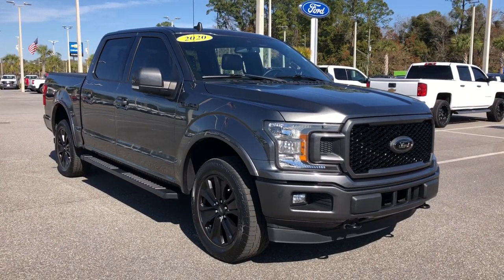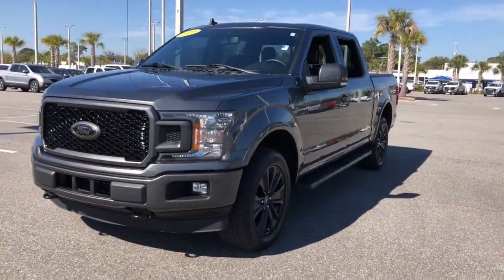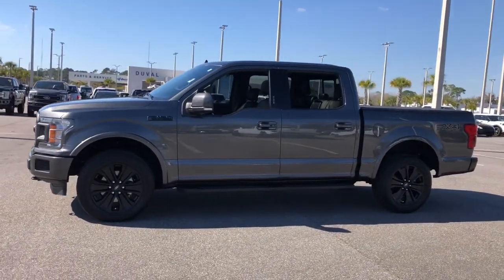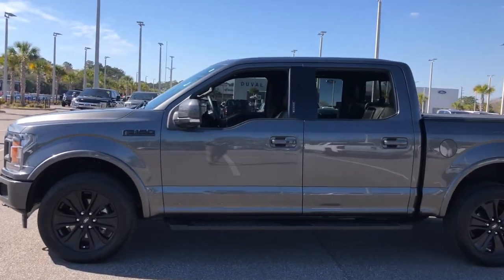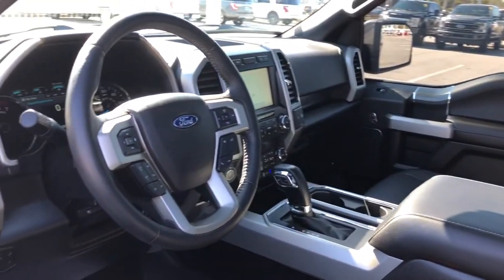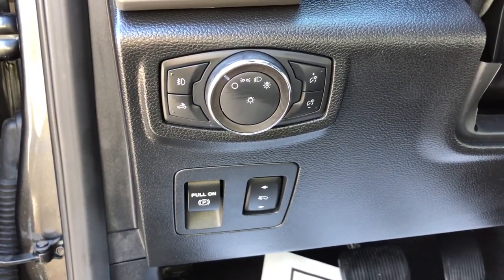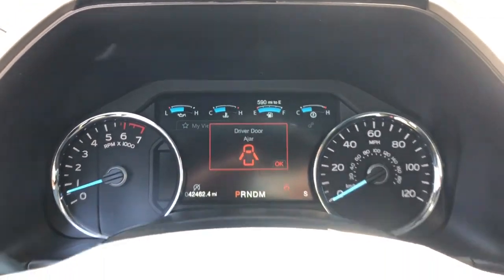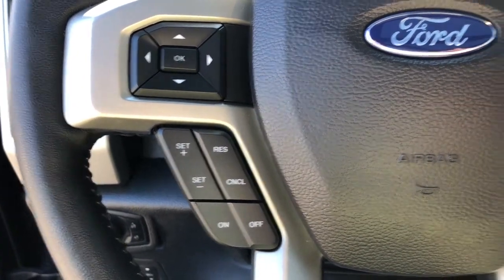2020 Ford F-150 Jacksonville, Orange Park, Gainesville, St. Augustine, Kingsland, FL LFA68916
Magnetic Used 2020 Ford F-150 available in Jacksonville, Florida at Duval Ford. Servicing the Orange Park, Gainesville, St. Augustine, Kingsland, FL area.

Duval Ford
1616 Cassat Ave

This 2020 Ford F-150 Lariat in Magnetic features Equipment Group 501A Mid (110V/400W Outlet Power Glass Sideview Mirr w/Body-Color Skull Caps Remote Start System w/Remote Tailgate Release and Reverse Sensing System) FX4 Off-Road Package (4x4 FX4 Off-Road Bodyside Decal Hill Descent Control Off-Road Tuned Front Shock Absorbers and Tray Style Floor Liner) Lariat Black Appearance Package (Black Running Boards Body-Color Surround Grille and Wheels: 20 Unique Premium Tarnished Dark Painted) Lariat Sport Appearance Package (2-Bar Body-Color Grille w/4 Minor Bars Accent-Color Angular Step Bars Body-Color Front & Rear Bumpers Box Side Decals and Single-Tip Chrome Exhaust) Max Trailer Tow Package (Electronic Locking w/3.55 Axle Ratio Extended Range 36 Gallon Fuel Tank and Integrated Trailer Brake Controller) Twin Panel Moonroof 4-Wheel Disc Brakes 7 Speakers ABS brakes Adjustable pedals Air Conditioning AM/FM radio: SiriusXM AppLink/Apple CarPlay and Android Auto Auto High-beam Headlights Auto-dimming door mirrors Auto-dimming Rear-View mirror Automatic temperature control Brake assist Bumpers: chrome Delay-off headlights Driver door bin Driver vanity mirror Dual front impact airbags Dual front side impact airbags Electronic Stability Control Emergency communication system: SYNC 3 911 Assist Exterior parking camera rear: With Dynamic Hitch Assist Front anti-roll bar Front Center Armrest w/Storage Front dual zone A/C Front fog lights Front License Plate Bracket Front reading lights Front wheel independent suspension Fully automatic headlights Heated door mirrors Heated front seats Illuminated entry Leather-Trimmed 40/20/40 Front Seat Low tire pressure warning Memory seat Occupant sensing airbag Overhead airbag Overhead console Panic alarm Passenger door bin Passenger vanity mirror Pedal memory Power door mirrors Power driver seat Power passenger seat Power steering Power windows Radio data system Radio: AM/FM Stereo w/6 Speakers Rear reading lights Rear seat center armrest Rear step bumper Rear window defroster Remote keyless entry Security system SiriusXM Radio Speed control Speed-sensing steering Split folding rear seat Steering wheel mounted audio controls SYNC 3 Tailgate Step w/Tailgate Lift Assist Telescoping steering wheel Tilt steering wheel Tough Bed Spray-In Bedliner Traction control Trip computer Turn signal indicator mirrors Variably intermittent wipers Ventilated front seats Voice-Activated Touchscreen Navigation and Wheel Well Liner: **ACCIDENT FREE HISTORY **ONE OWNER NEVER A RENTAL** **BLUETOOTH HANDS FREE** **BACK-UP CAMERA!! **LEATHER!! **SUNROOF!! **NAVIGATION!! **COMMISSION FREE SALES PEOPLE **5 DAY MONEY BACK GUARANTEE **CAR WASHES FOR LIFE **1ST OIL CHANGE FREE 110V/400W Outlet 2-Bar Body-Color Grille w/4 Minor Bars 4x4 FX4 Off-Road Bodyside Decal Accent-Color Angular Step Bars Black Running Boards Body-Color Front & Rear Bumpers Body-Color Surround Grille Box Side Decals Electronic Locking w/3.55 Axle Ratio Equipment Group 501A Mid Extended Range 36 Gallon Fuel Tank FX4 Off-Road Package Hill Descent Control Integrated Trailer Brake Controller Lariat Black Appearance Package Lariat Sport Appearance Package Max Trailer Tow Package Off-Road Tuned Front Shock Absorbers Power Glass Sideview Mirr w/Body-Color Skull Caps Remote Start System w/Remote Tailgate Release Reverse Sensing System Single-Tip Chrome Exhaust Tray Style Floor Liner Twin Panel Moonroof Wheels: 20 Unique Premium Tarnished Dark Painted. Lariat Priced below KBB Fair Purchase Price! This unit has our Real Deal No Bills for the Basics Warranty which an additional 3 Month Protection Plan that includes 3 month of tire replacement / repair 3 month battery replacement 3 month of brake replacement / repair and 3 month of light bulb replacement. Our 90 Day/3000 mile preowned car protection also includes A/C and we also offer a 5 Day